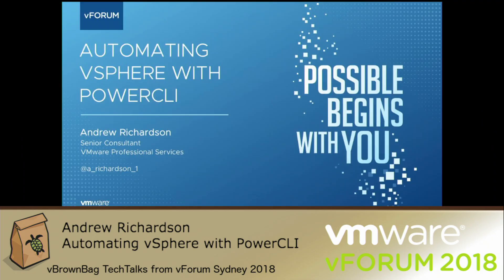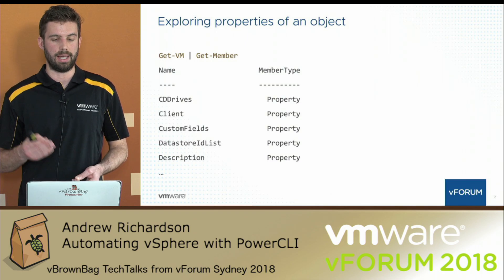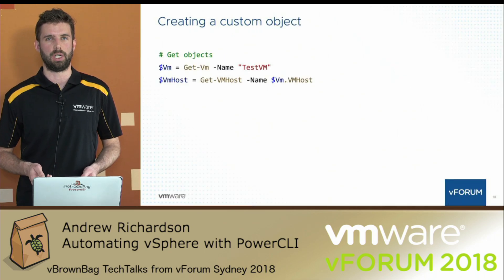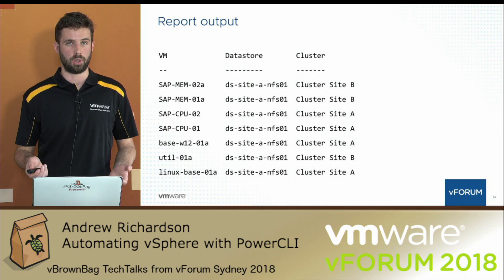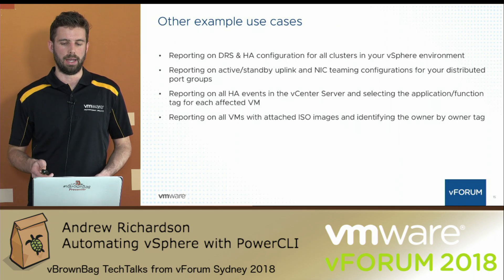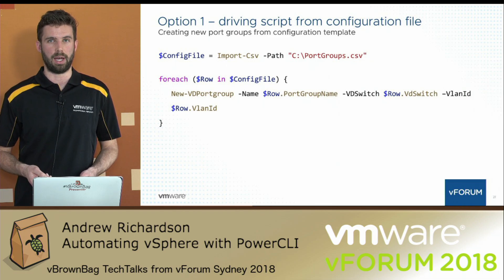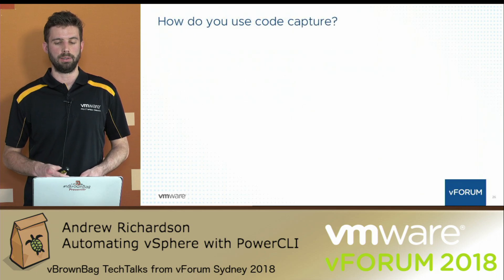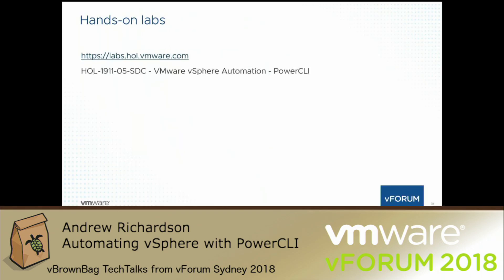Andrew Richardson - Automating vSphere with PowerCLI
This talk covers a few beginner/intermediate tips and tricks for automating your vSphere environment using VMware PowerCLI.

*About vBrownBag*

*vBrownBag TechTalks*